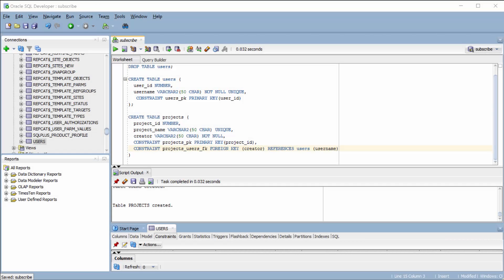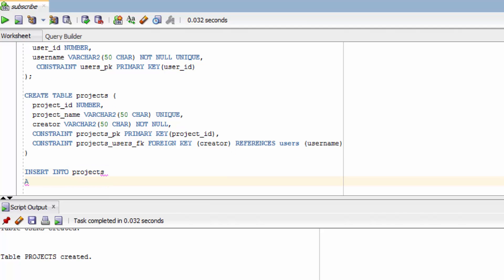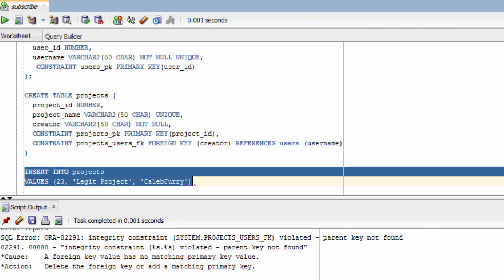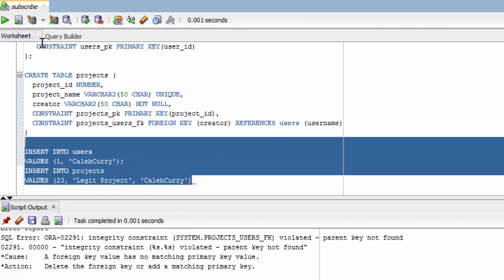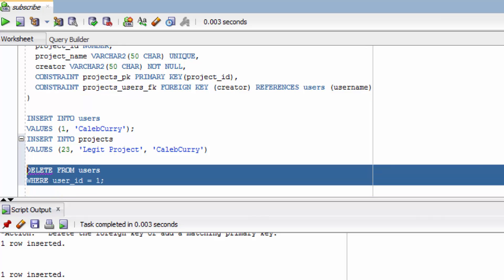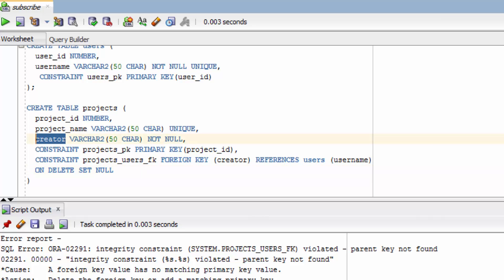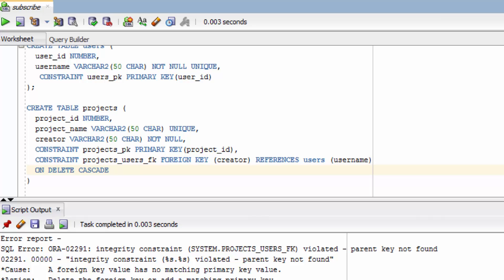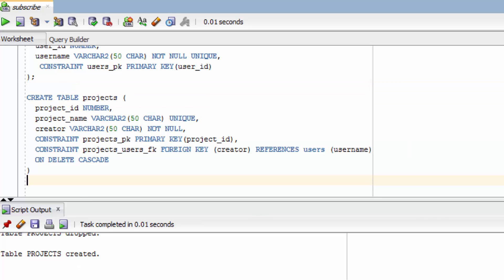Oracle SQL Tutorial 19 - ON DELETE (SET NULL and CASCADE)